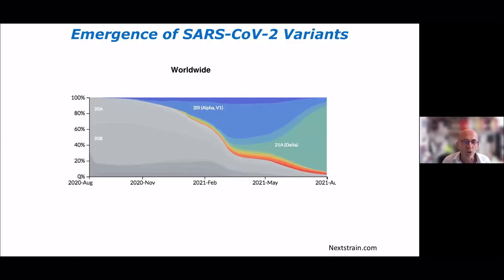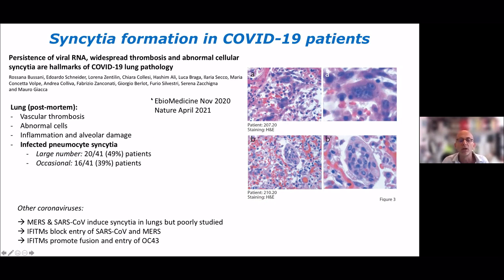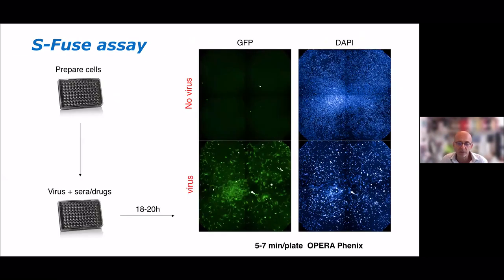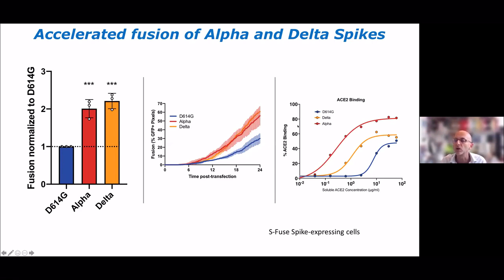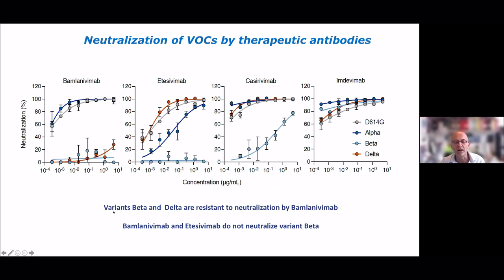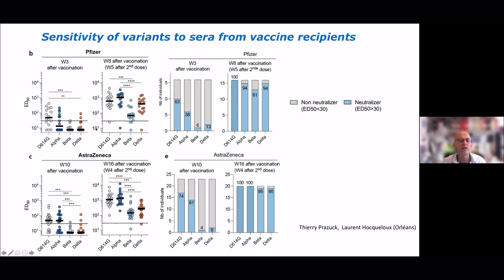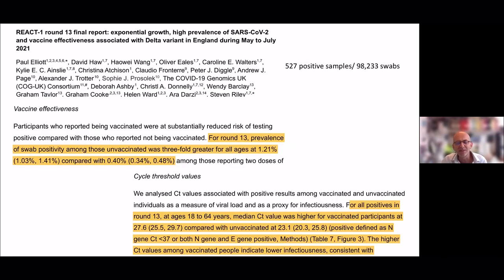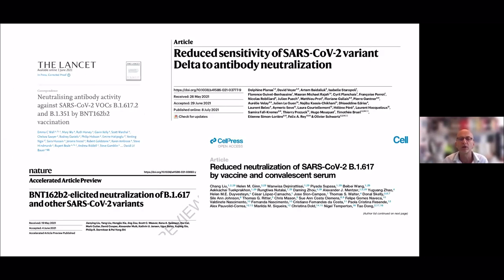Olivier Schwartz, Virtual COVID-19 Symposium: August 16, 2021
Olivier Schwartz, PhD, Director, Virus & Immunity Unit, Institut Pasteur, France, Replication and sensitivity of variant Delta to antibodies

The SARS-CoV2 variants have caused millions of cases and death worldwide. Currently, the Delta variant (B.1.617.2) is the most prevalent one and fast-spreading. The lung pathology findings of post-mortem specimens (about 90%) displayed that SARS-CoV2 infection-induced abnormal cellular syncytia, a large cytoplasm with the variable number of nuclei (2 to 20) and expressing two pneumocyte-specific markers (napsin and surfactant B). Dr. Schwartz’s group established the ACE2-expressing U2OS cell line, recorded their cell fusion caused by SARS-CoV2 infection, and found that the Alpha (B.1.1.7) and Delta variant accelerated the cell fusion, compared with the original strain. Meanwhile, neutralizing antibodies blocking the spike proteins on the infected cells could inhibit cell fusion (S-Fuse neutralization assay). With that in-vitro study, Dr. Schwartz’s group found that the Delta variant was resistant to the neutralization of bamlanivimab, one of the clinically approved monoclonal antibodies targeting the RBD. The convalescent sera were fourfold less potent against the Delta variant compared to the Alpha variant. The neutralizing sera induced by two doses of vaccine (Pfizer or AstraZeneca) displayed three- to fivefold lower titer against the Delta variant than against the Alpha variant, and their neutralizing response declined faster with Beta (B.1.351) and Delta variant. Therefore, the Delta variants could escape the binding and neutralization from the established humoral immunity and caused the tragedy in India and the world.